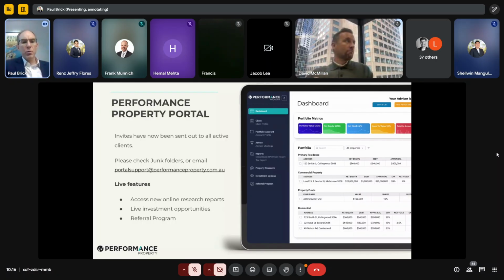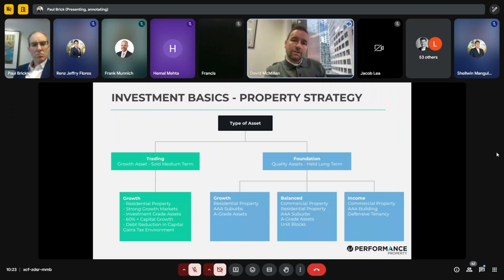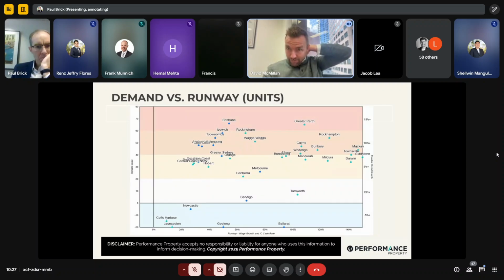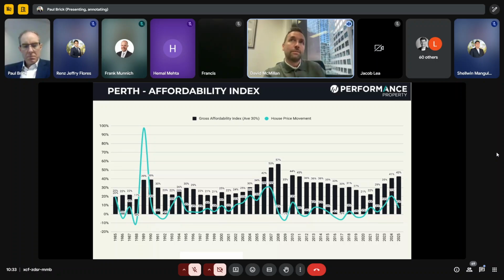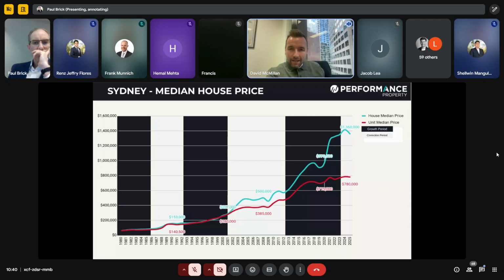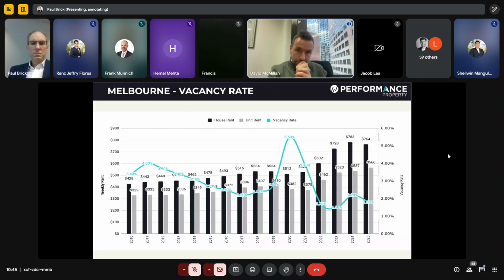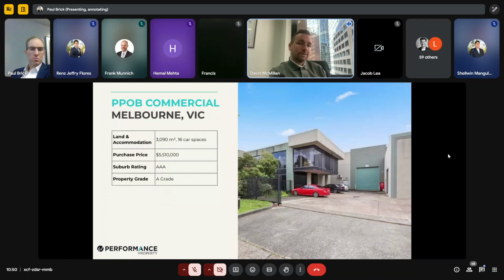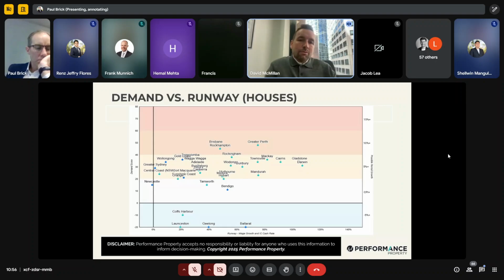National Market Update